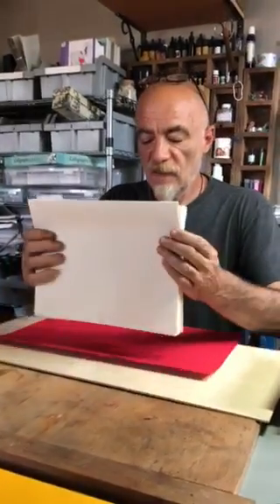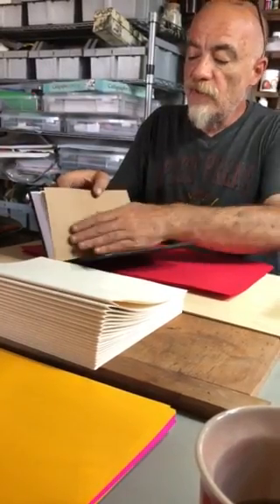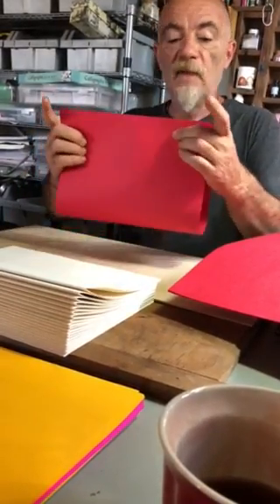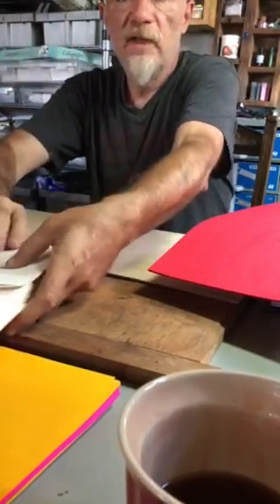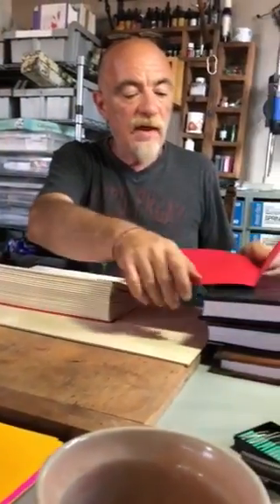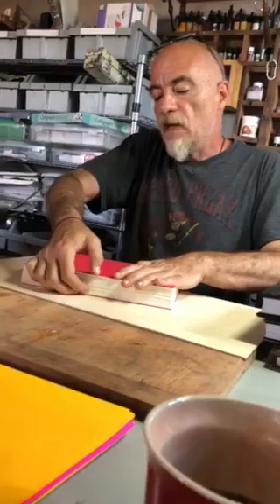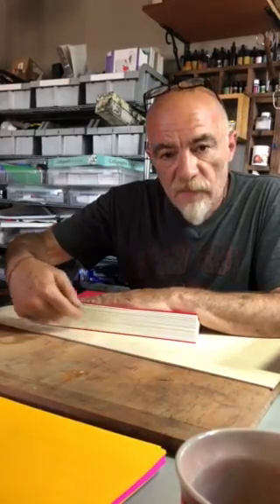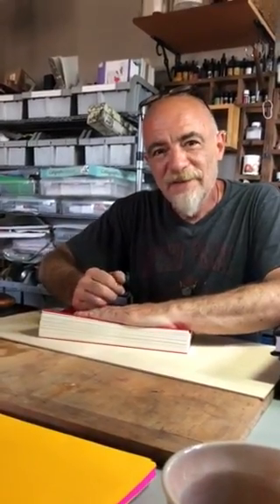Medieval Bookbinding 3